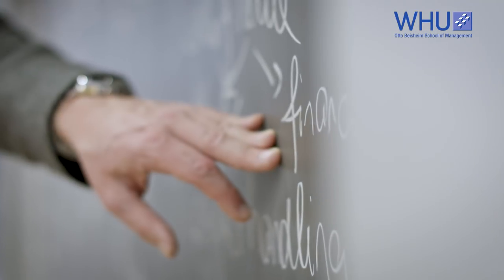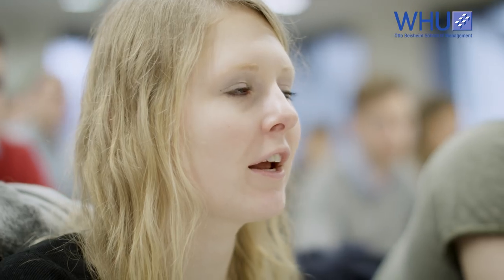Teaching Methods at WHU - How Students and Professors Collaborate on Case Studies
Instead of the Professor holding presentations in front of the class, the students now determine the direction. By means of case studies, students get to apply their theoretical knowledge in practical cases. Constantly adapting the lecture style to meet modern standards, the reversed teaching method had been introduced at WHU.

Our faculty members at WHU provide outstanding theoretical and practical education in all programs. In this video WHU Professor Dr. Ove Jensen, Chair Holder of the Chair of Sales Management and Business-to-Business Marketing, elaborates on the teaching style at WHU. As an example, the Sales Force Case is introduced, in which a sales force agent misses an opportunity and the students need to examine why the opportunity was missed.

By applying this method of a two-way lecture, both the students and the Professor are challenged in their way of thinking, receive feedback, and come out with new learnings and sights.